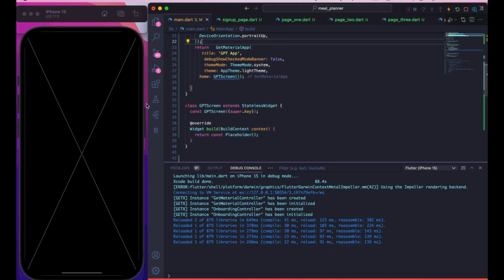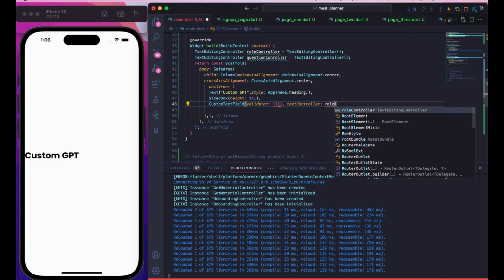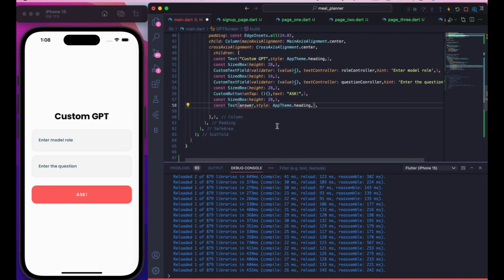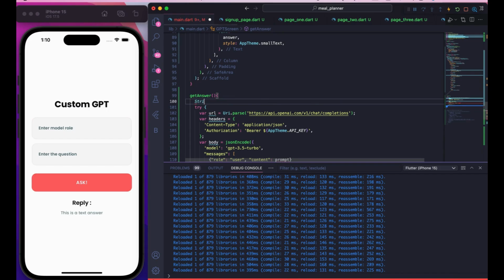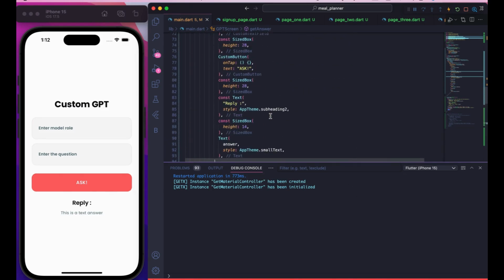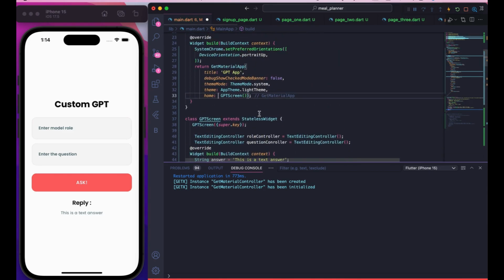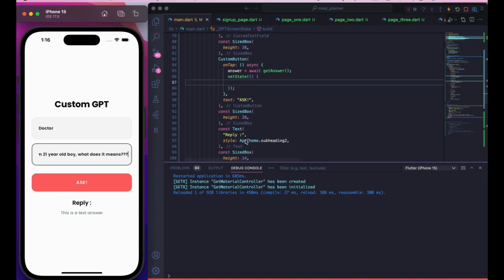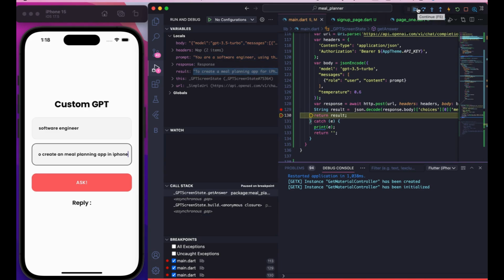Add Custom GPT Features to Your Flutter App Quickly (5-Minute Guide)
🚀 Learn How to Add Custom GPT in Flutter App in Just 5 Minutes! 🌟

In this quick and easy tutorial, I'll show you step-by-step how to integrate a custom GPT (Generative Pre-trained Transformer) into your Flutter app. Whether you're a beginner or a pro, this guide will help you supercharge your app with AI-powered features in no time.

🔑 What You'll Learn:

How to connect your Flutter app with a custom GPT API
Adding AI-powered features like text generation and chat
Setting up a Flutter project for seamless integration
A real-world example of implementing GPT functionalities

If you're looking to create AI-driven apps that stand out, this is your ultimate guide. I’ve simplified the process so you can integrate GPT into your app in just 5 minutes! Perfect for those building apps for personal projects or clients.

🔥 Keywords for this Video:

Flutter GPT Integration
Custom GPT in Flutter App
Build AI Apps with Flutter
ChatGPT in Mobile App Development
Add GPT Features in 5 Minutes

💬 Got Questions?
I’d love to help you troubleshoot or expand on this tutorial.

In summary, Flutter is an exceptional toolkit for modern app development, offering a streamlined approach to creating high-quality, cross-platform applications. Its ease of use, robust performance, and active community support make it an excellent choice for developers aiming to build efficient and versatile applications.